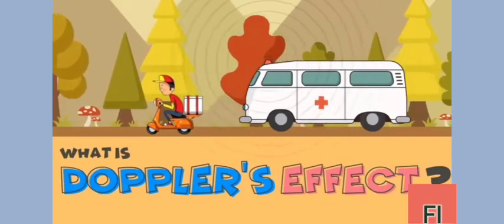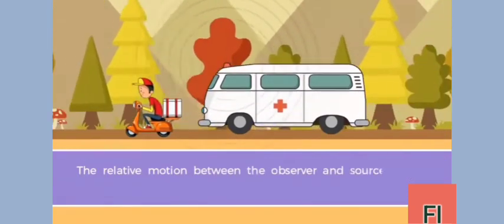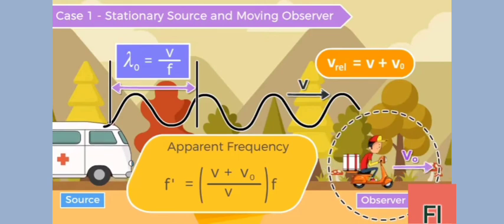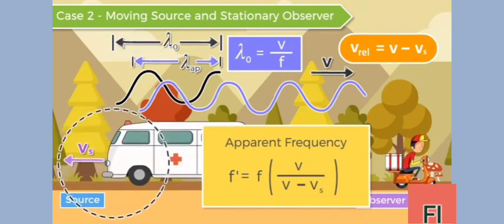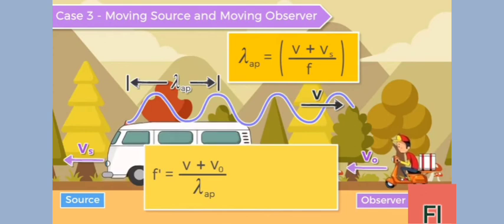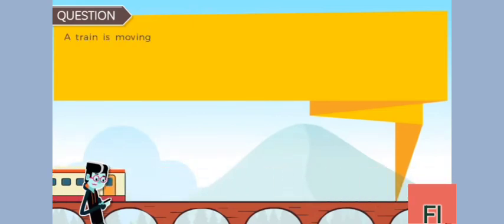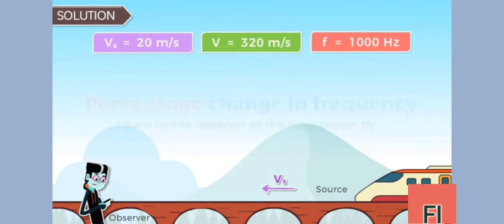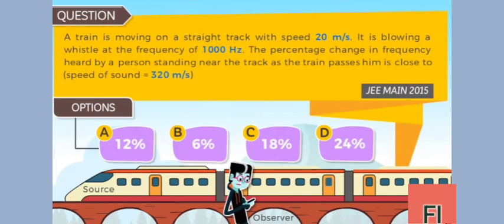What is Doppler's Effect|Science|Through Animation|Academics and Govt Exams|Episode 01|Cr Extraclass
The Doppler Effect is important for exams for several reasons:

Conceptual Understanding:

Fundamental Phenomenon: It serves as a key concept in understanding waves, particularly sound and light waves. Grasping the Doppler Effect allows students to build upon it and apply it to more complex topics.
Underlying Principle: It forms the basis for many other scientific principles and phenomena, such as radar, astronomy, and medical imaging. Understanding the Doppler Effect helps students connect concepts across different disciplines.
Critical Thinking: Applying the Doppler Effect to solve problems requires critical thinking and analysis. Students need to understand the relative motion of source and observer, calculate frequency changes, and interpret the results.
Exam Relevance:

Frequent Topic: The Doppler Effect is a frequently tested topic in science exams, including physics, engineering, and astronomy. Knowing the concept and how to apply it can significantly impact exam performance.
Diverse Applications: Questions related to the Doppler Effect can appear in various formats, including calculations, interpretations, and real-world applications. Preparing for these diverse questions can improve overall exam readiness.
Problem-Solving Skills: Solving problems involving the Doppler Effect requires strong analytical and mathematical skills. Mastering these skills can benefit students in other areas of science and beyond.
Real-World Applications:

Understanding the Universe: Understanding the Doppler Effect helps us analyze the motion of stars and galaxies, contributing to our understanding of the universe.
Medical Diagnosis: Doppler ultrasound is used to measure blood flow, diagnose heart conditions, and monitor fetal development. Understanding the principle behind this technology is crucial for healthcare professionals.
Technological Advancements: Radar, police speed guns, and weather forecasting instruments all rely on the Doppler Effect. Familiarity with this concept is valuable for understanding these technologies and their applications.
In summary, the Doppler Effect is a fundamental concept with broad applications across various scientific disciplines. Its importance for exams lies in its conceptual depth, frequent testing, diverse applications, and real-world relevance. Mastering this concept can significantly enhance students' understanding of science and their performance in exams.